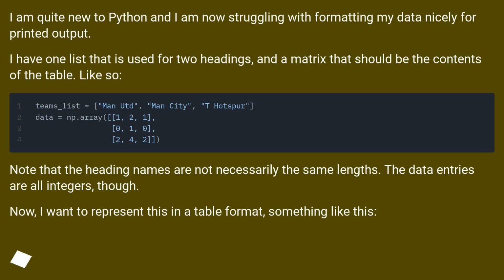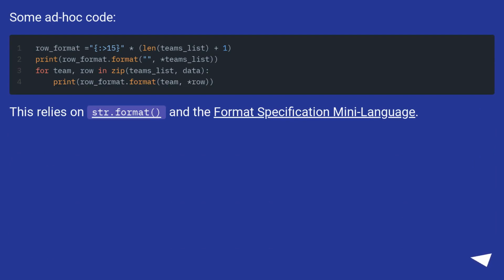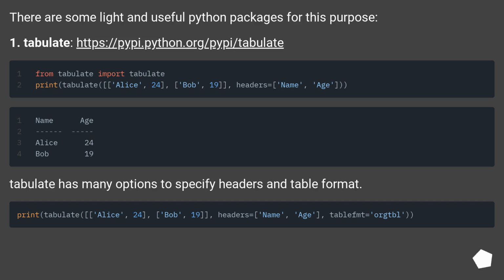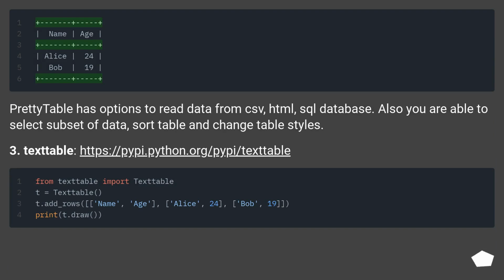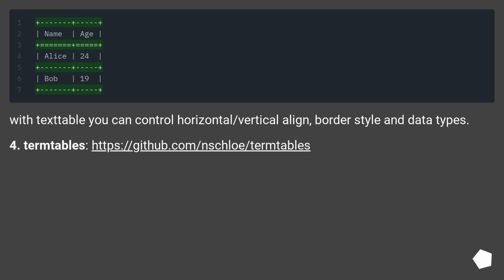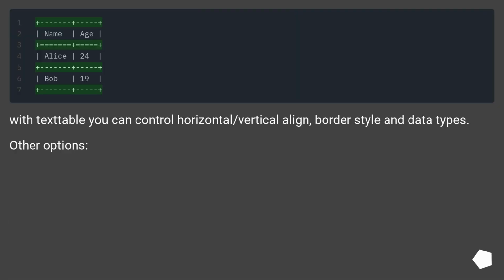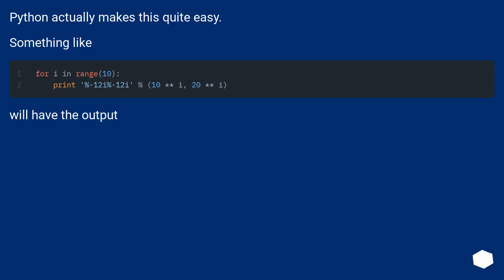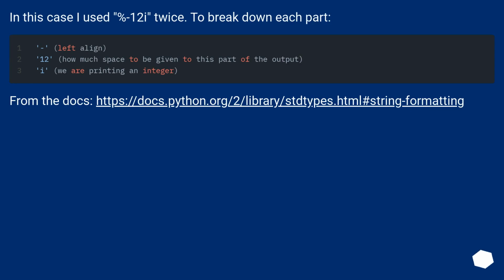Printing Lists as Tabular Data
Chapters
00:00 Question
01:04 Accepted answer (Score 277)
01:26 Answer 2 (Score 912)
03:46 Answer 3 (Score 99)
03:59 Answer 4 (Score 86)
05:02 Thank you